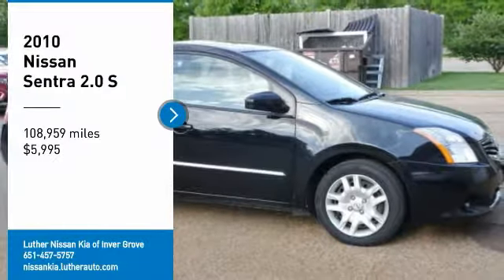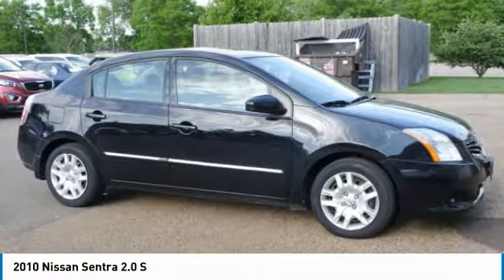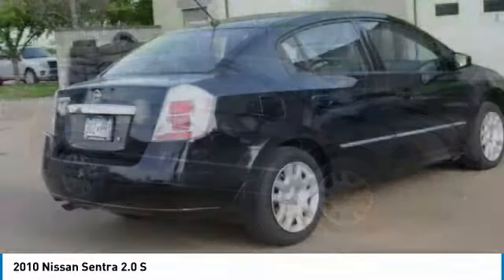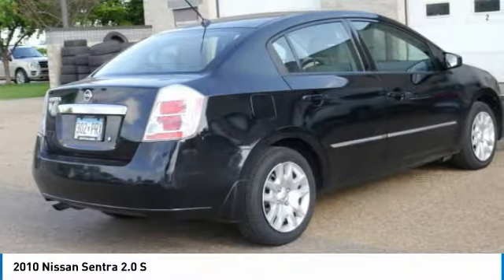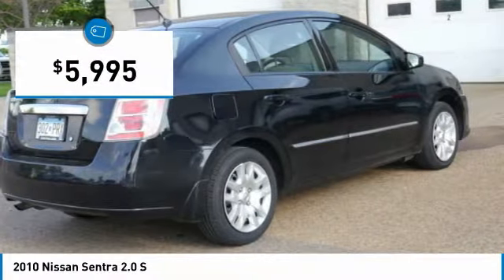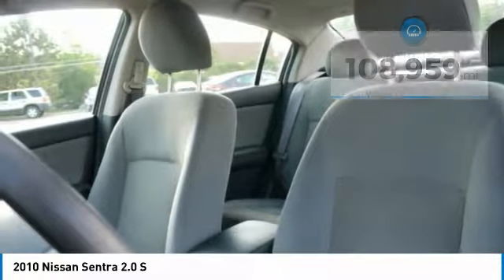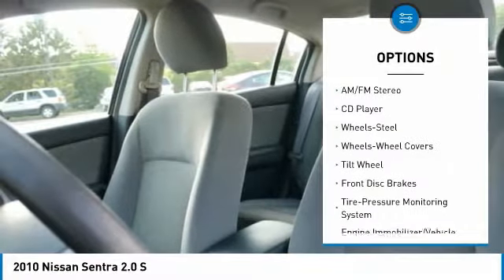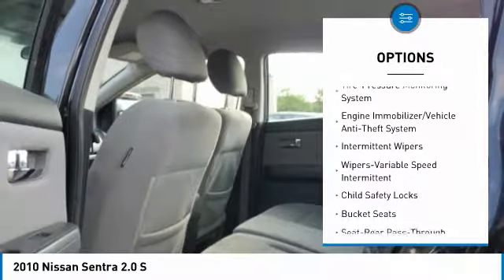2010 Nissan Sentra Inver Grove Heights,St Paul,Minneapolis W14320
2010 Nissan Sentra 2.0 S

Extra Clean. 2.0 S trim, Super Black exterior and Charcoal interior. EPA 34 MPG Hwy/26 MPG City! CD Player, iPod/MP3 Input, MP3 Player, Fun to drive. -newCarTestDrive.com, Non-Smoker vehicle. 5 Star Driver Front Crash Rating. READ MORE! : Nissan 2.0 S with Super Black exterior and Charcoal interior features a 4 Cylinder Engine with 140 HP at 5100 RPM*. KEY FEATURES INCLUDE: MP3 Player, iPod/MP3 Input, CD Player. Non-Smoker vehicle. EXPERTS RAVE: ConsumerReports.org's review says Nissan redesigned the Sentra, giving it a roomier interior and improved ride and handling.. 5 Star Driver Front Crash Rating. 5 Star Driver Side Crash Rating. Great Gas Mileage: 34 MPG Hwy. MORE ABOUT US: Luther Nissan Kia is one of the premier dealerships in the country. Our commitment to customer service is second to none. We offer one of the most comprehensive parts and service department in the automotive industry. Our primary concern is the satisfaction of our customers. Our online dealership was created to enhance the buying experience for each and every one of our internet customers. Check whether a vehicle is subject to open recalls for safety issues at safercar.gov Pricing analysis performed on 6/4/2018. Horsepower calculations based on trim engine configuration. Fuel economy calculations based on original manufacturer data for trim engine configuration. Please confirm the accuracy of the included equipment by calling us prior to purchase.